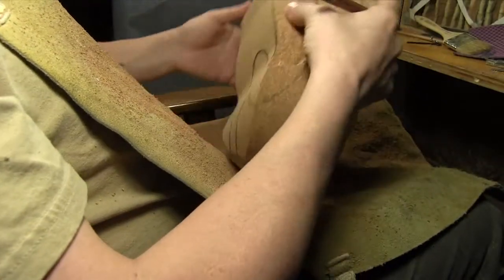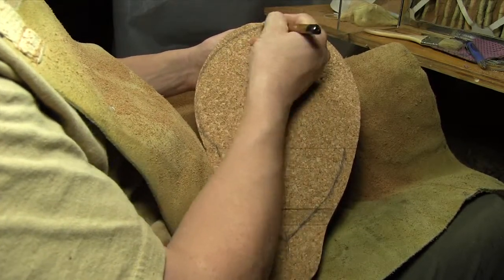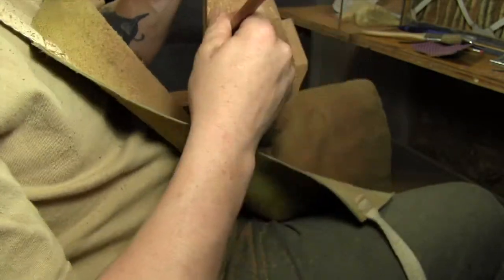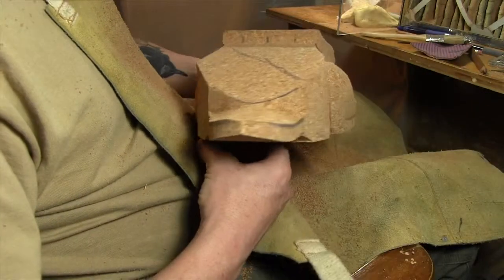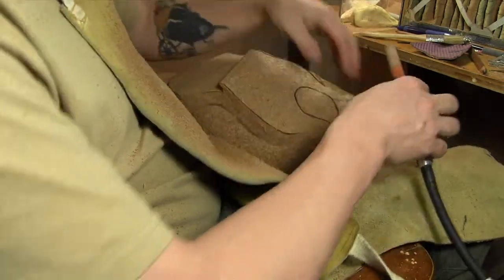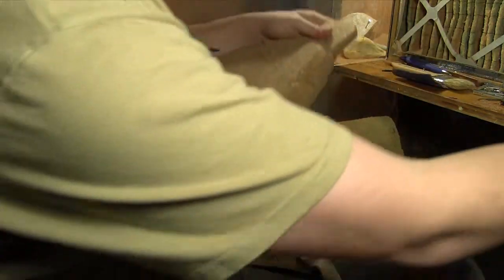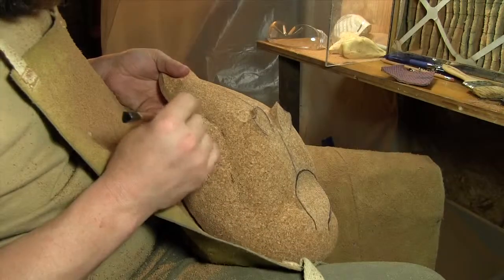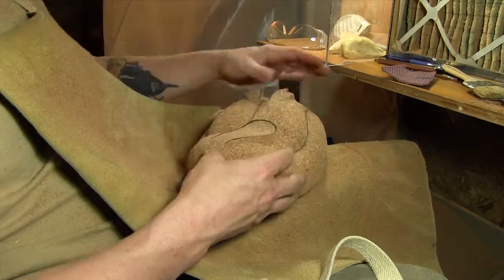Decoy Rounding demo